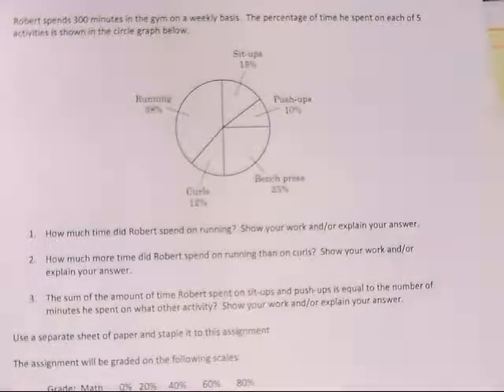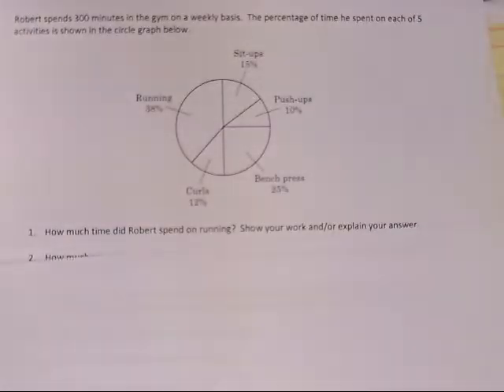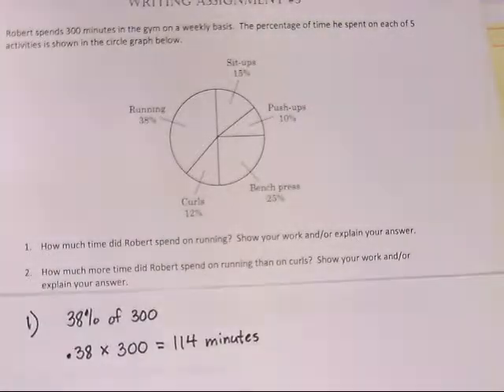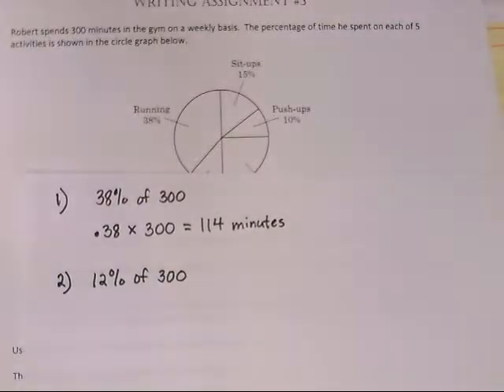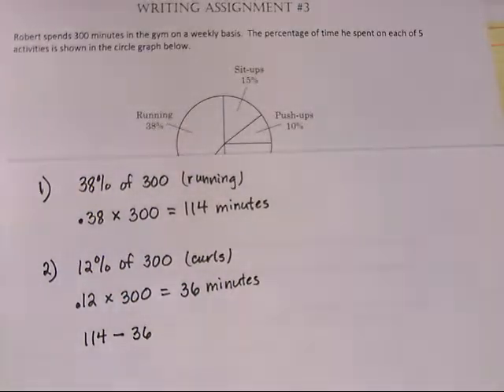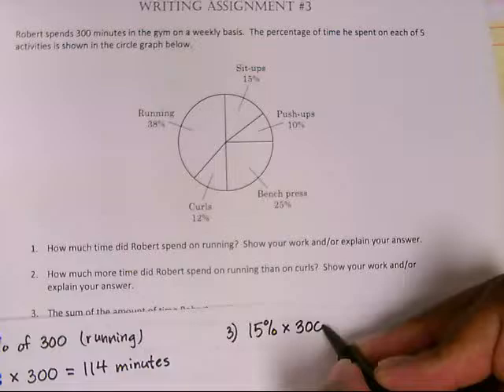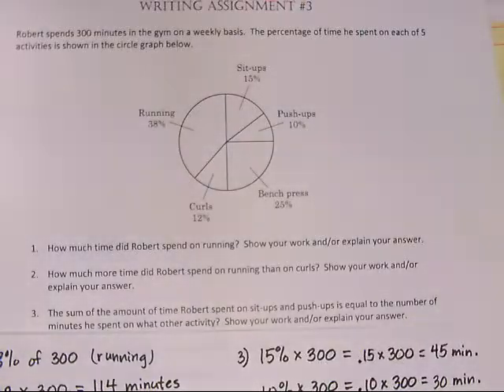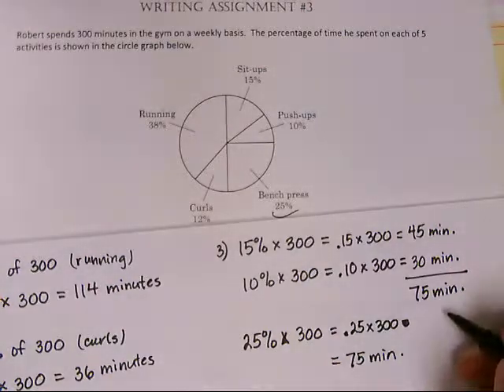MATH 2113 Sample Writing 3